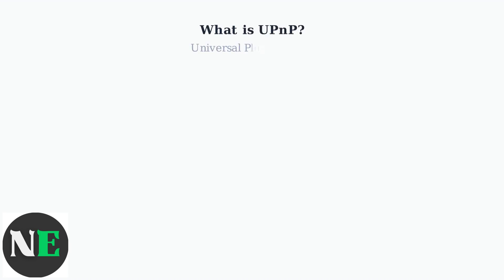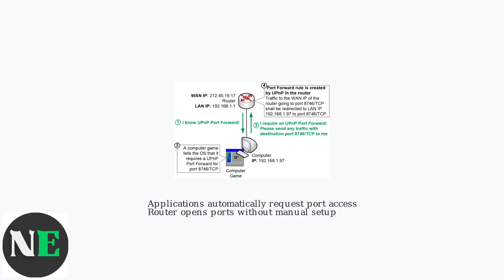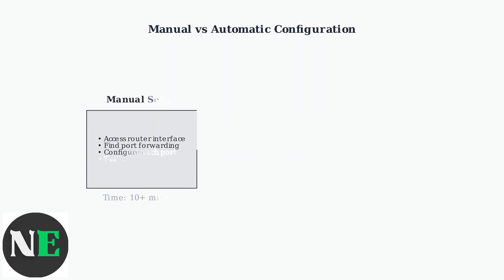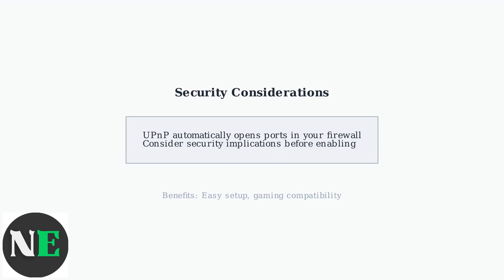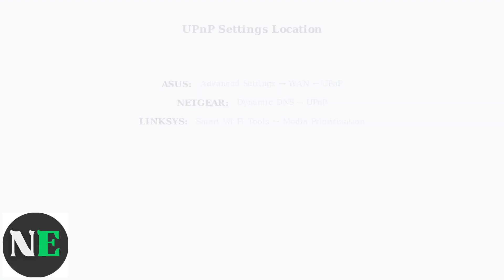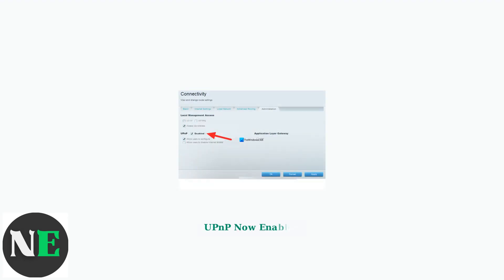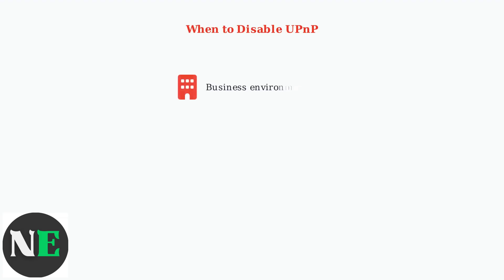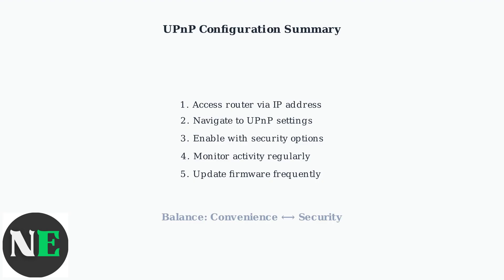How To Turn On UPnP On Your Router – Enable/Disable UPnP Safely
Master the process of enabling or disabling UPnP on your router. Follow our expert tips to enhance your network's functionality and security effectively.